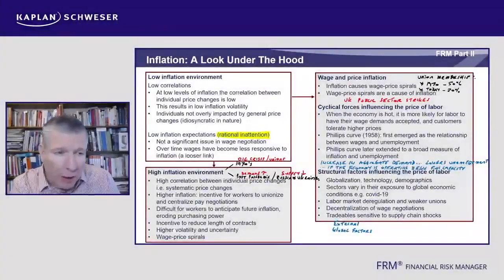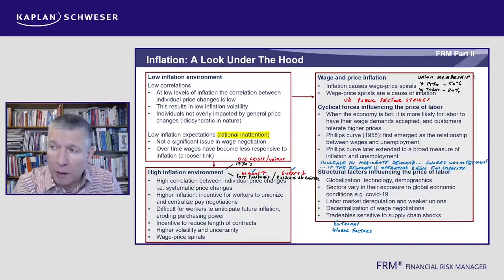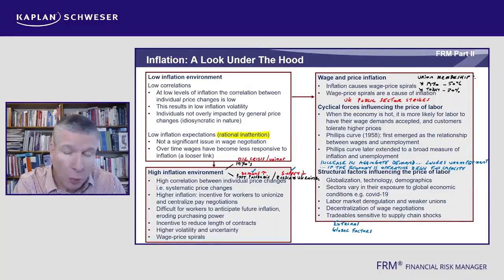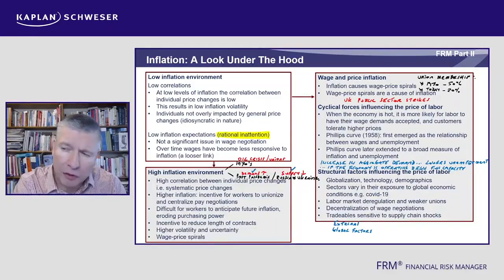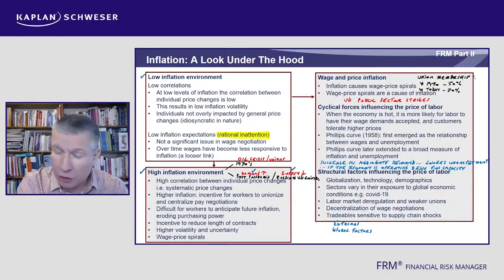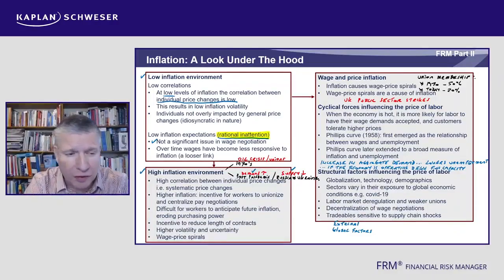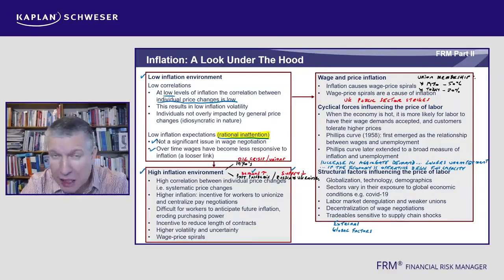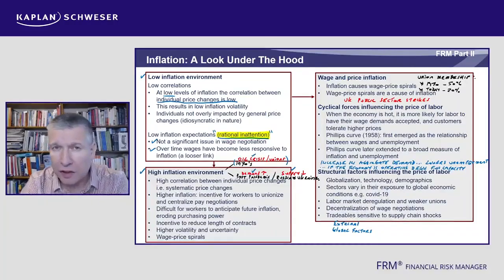Financial Shorts Inflation